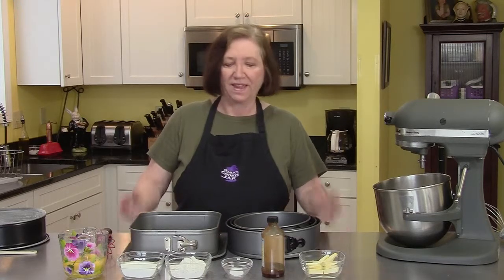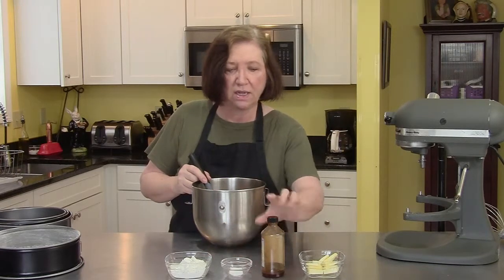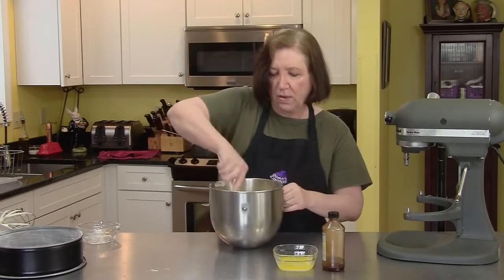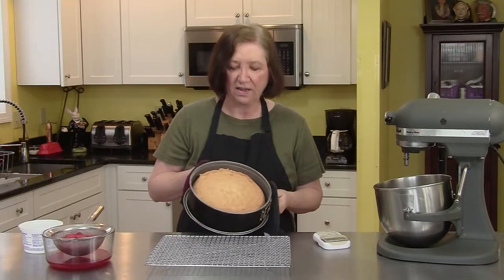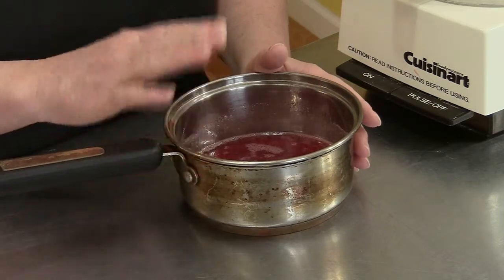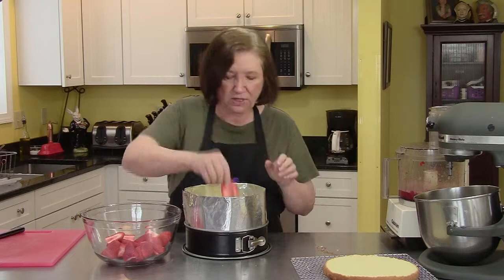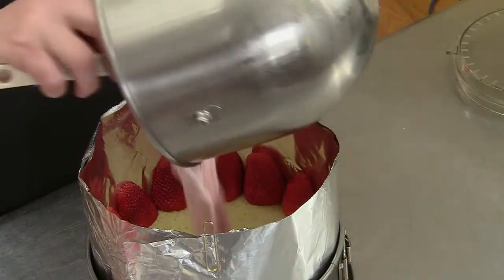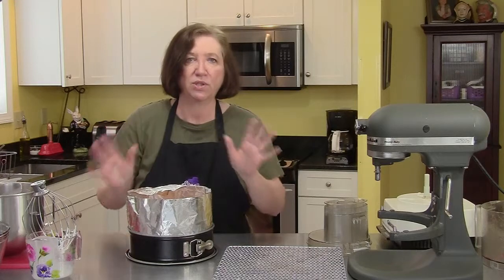StrawberryMousseCake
If you like strawberries, then this mousse cake is terrific.